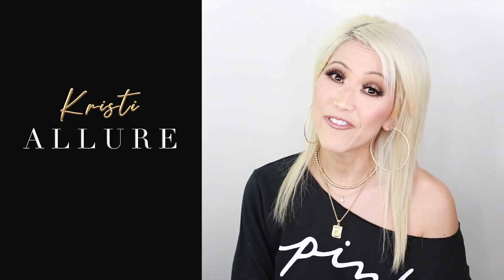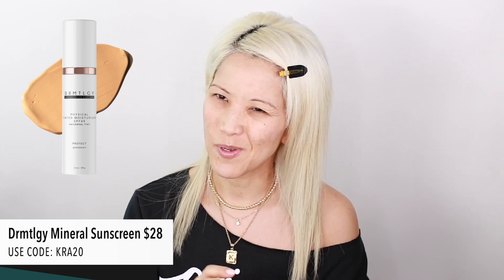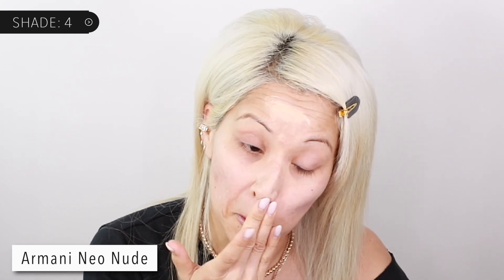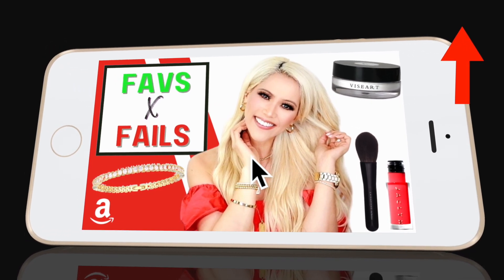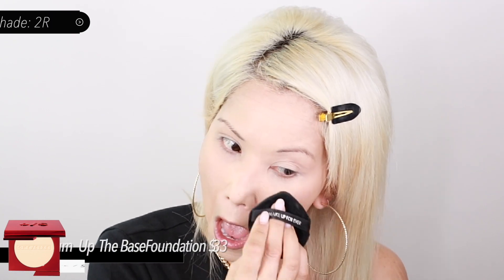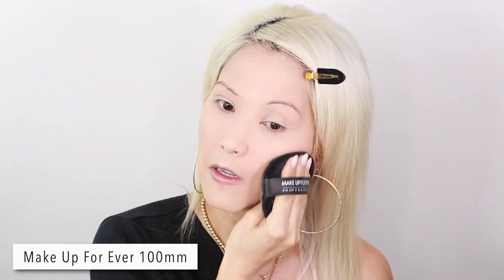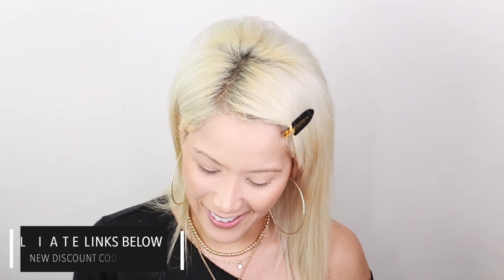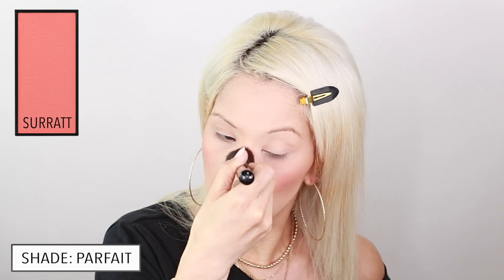NEW! JACLYN COSMETICS SUN BATHE BRONZER | NEW MAKEUP HAUL TRY ON 2022 | iMethod Brow Stamp | Over 40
Welcome Glamfam! grwmchitchat Full Face of hot newmakeup2022 Xo 💖

Ashley Nicole Jewelry - KRISTIALLURE10

|| PRODUCTS:
ARMANI NEO NUDE FOUNDATION 4
ARMANI NEO NUDE COLOR MELTING CREAM
iMETHOD BROW STAMP
ABH TINTED BROW GEL BLONDE
JACLYN POUT DRIP HYDRATING LIP OIL
BEAUTY BAKERIE CHOSEN BUN PALETTE
ARCHES & HALOS PEN NEUTRAL BROWN
ARCHES & HALOW ANGLED BROW PENCIL SUNNY BLONDE
JACLYN SUN BATHE PRESSED BRONZER
JACKLYN PUTTY HIGHLIGHT
JACLYN ACCENT HIGHLIGHTER SPARK$
PAT MCGRATH EYEDOLS STATUESQUE
DUO QUICK-SET LASH GLUE

|| JEWELRY:
Ashley Nicole by Julie
Melinda Maria
Initial K Necklace Worn

|| APPLICATORS:
Make Up Forever Puff
Wayne Goss
Sonia G

Sephora Canada
Beauty Bay
ALO Yoga
Best Buy
Bed Bath & Beyond

|| TIME STAMPS:
0:00 Intro
3:03 Armani Neo Nude Foundation
7:00 Huda Concealer
8:16 Armani Melting Balm 21
11:35 Viseart Contour
12:28 Jaclyn Bronzer
14:28 Armani Neo Nude Blush 51
15:09 Surratt Blush
15:29 Method Brow Stamp
19:27 Dominique Eyeshadow Base
20:50 Chosen Bun
21:47 Lip oil
23:06 Eyeshadow Look
29:15 Jacyln Putty Highlighter
30:50 Amy June Lashes
31:53 Wrap up